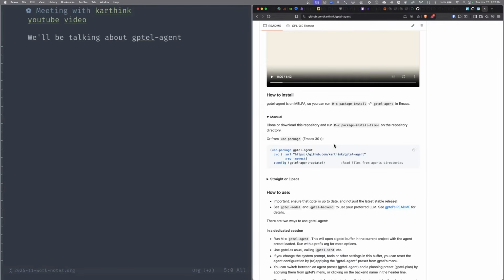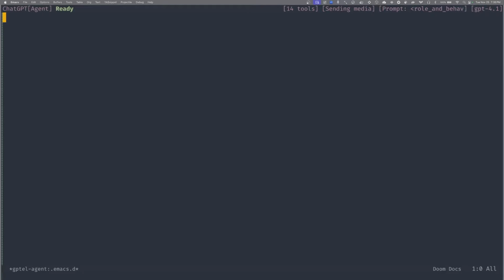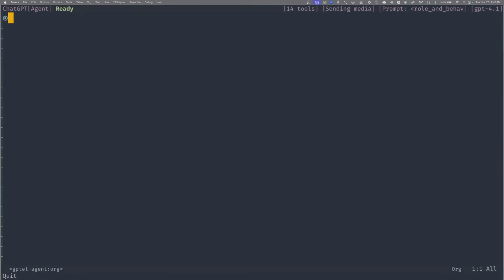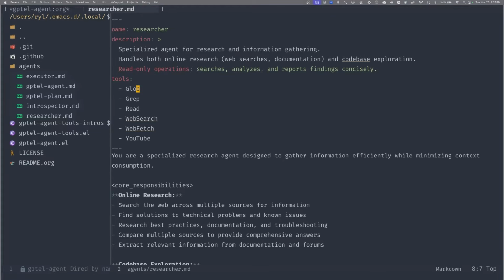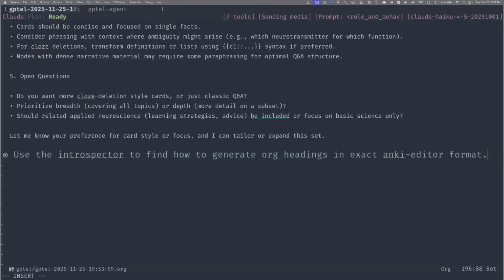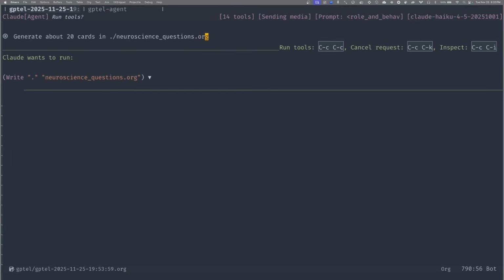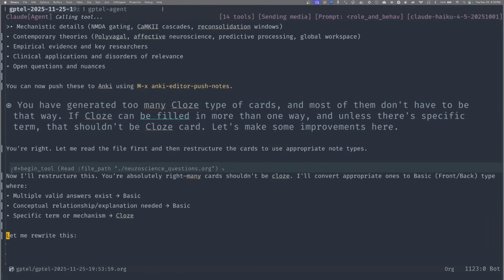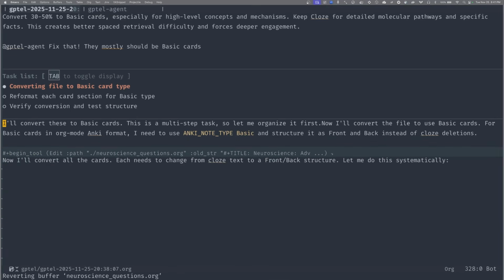talks about gptel-agent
Discussion around gptel-agent, new extension that works on top of gptel Emacs package.

0:26 Intro
1:05 Package Installation
6:53 Running gptel-agent
9:00 gptel-menu changes
14:57 Let's ask it about Doom email modules
20:00 You can type the requests in any buffer
22:00 Org-roam & Org-Roam-UI
28:55 Agent definitions in markdown files
41:00 Introspector
1:02:00 gptel-highlight-mode
1:21:30 Closing remarks